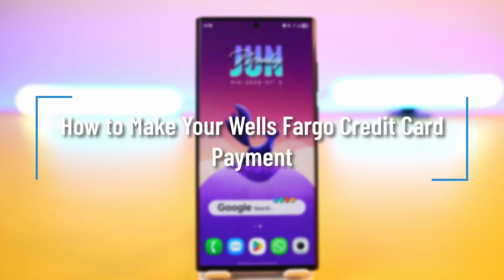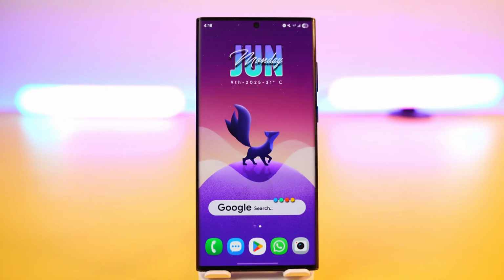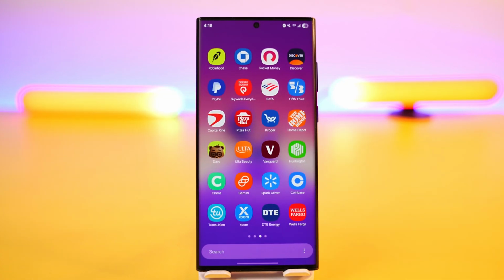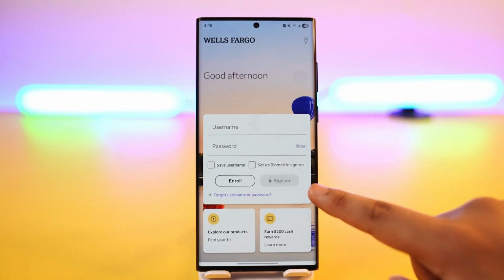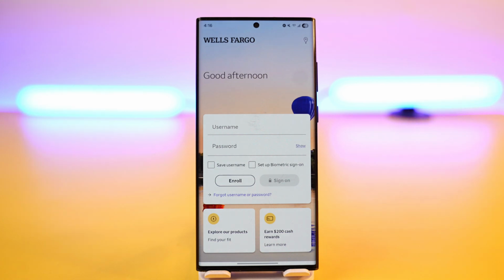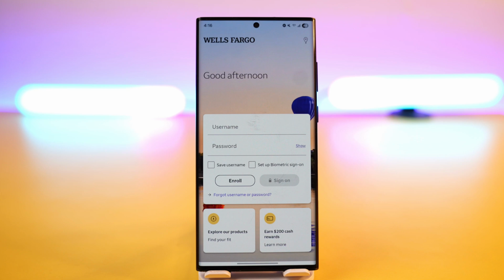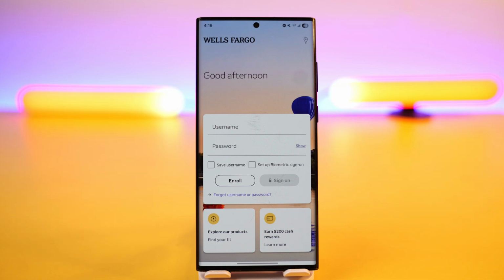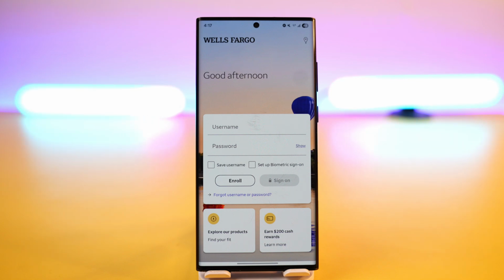How to Make Your Wells Fargo Credit Card Payment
Making your Wells Fargo credit card payment is easy and can be done through several convenient methods. Whether you prefer online, phone, mail, or in-person payments, Wells Fargo offers flexible options to help you manage your credit card account and stay on top of due dates.

The most popular method is through the Wells Fargo Mobile app or website. To get started, open the Wells Fargo app on your smartphone or visit their official Log in using your username and password. Once signed in, locate your credit card account from the dashboard and tap on it to view payment options. You’ll have the choice to make a one-time payment or schedule future payments for upcoming due dates. You can select which account to pay from, specify the amount, and confirm the transaction right from your phone or computer.

Another convenient method is by phone. Call the customer service number located on the back of your credit card or on your billing statement. Follow the automated prompts or speak to a representative to make a payment using your bank account details.

If you prefer mailing your payment, you can send a check or money order along with the payment stub included in your billing statement. Make sure to use the correct mailing address provided on the statement to ensure timely processing.

Lastly, you can pay your Wells Fargo credit card bill in person by visiting a local branch. Just walk up to the teller or use the ATM if it supports credit card payments.

Whichever method you choose, it's important to make your payment before the due date to avoid late fees and interest charges. Wells Fargo also allows you to set up automatic payments, which can help ensure you're never late.

Timestamps:
0:00 Introduction
0:11 Pay via Wells Fargo app
0:30 Pay by phone
0:41 Pay by mail
0:53 Pay in person at a branch
0:59 Conclusion